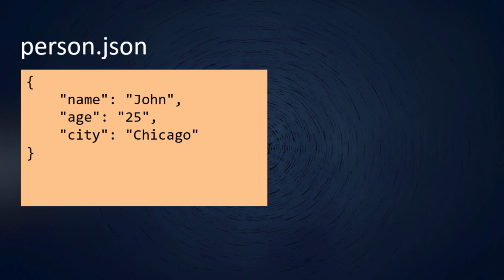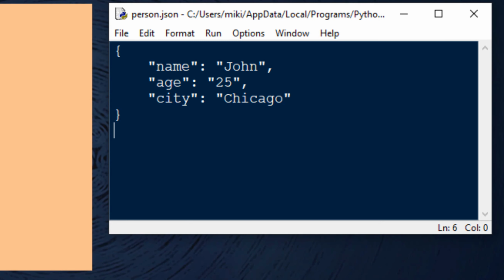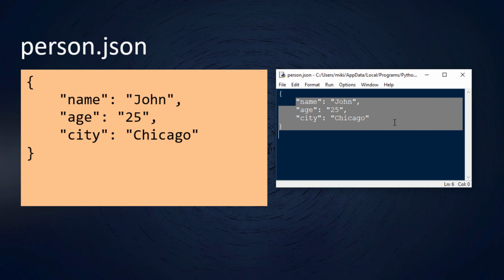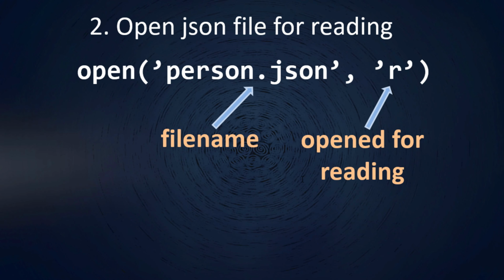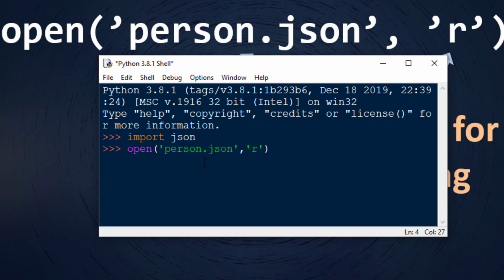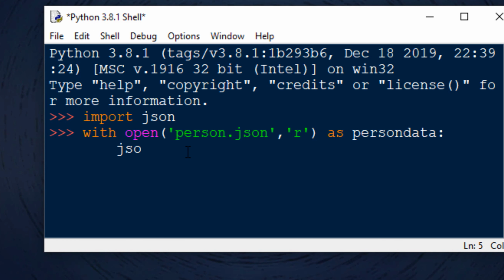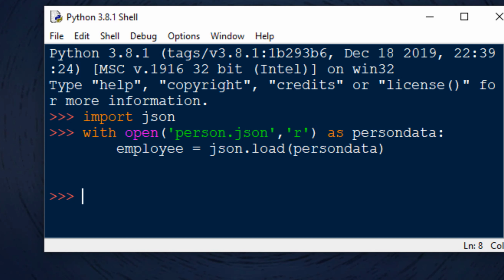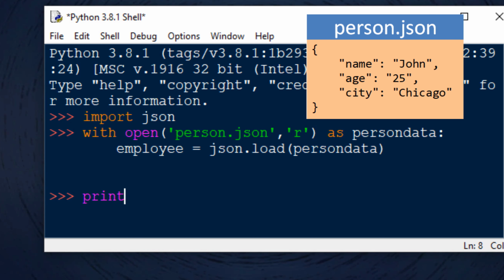How to read data from JSON file in Python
In this tutorial we're going to show you how to read data from JSON file in Python.